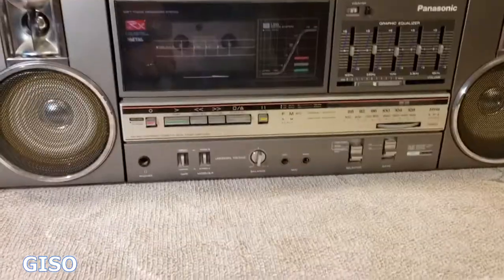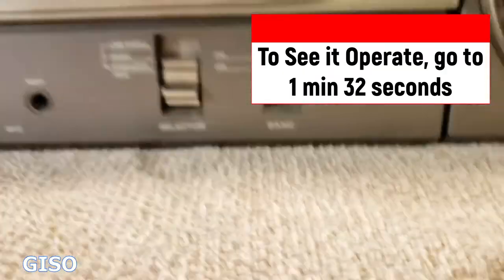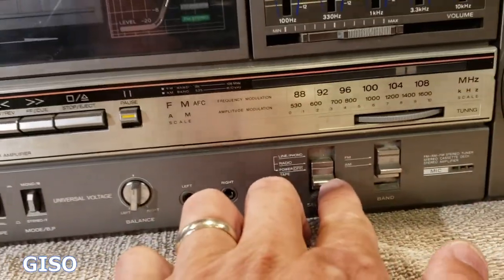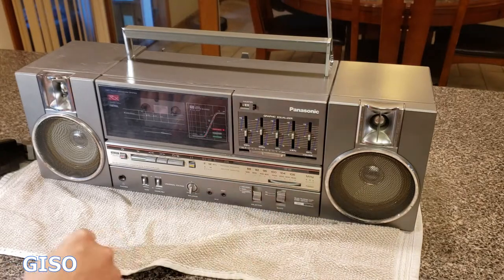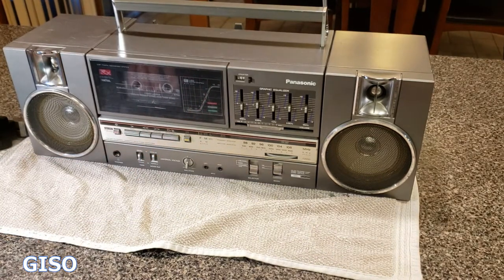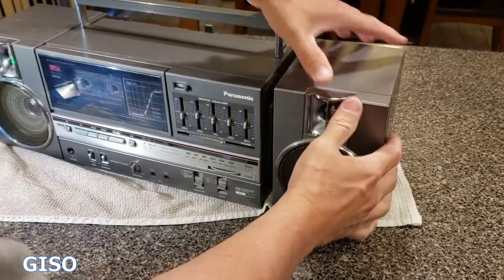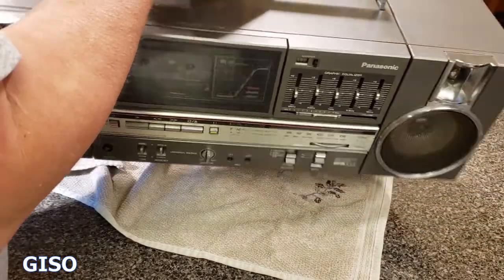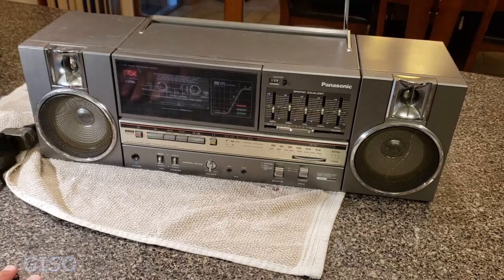Panasonic RX-C45 AM/FM Stereo Cassette Boom Box Ghettoblaster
A very nice vintage boom box in great working condition.